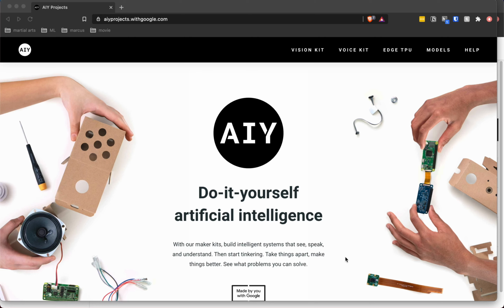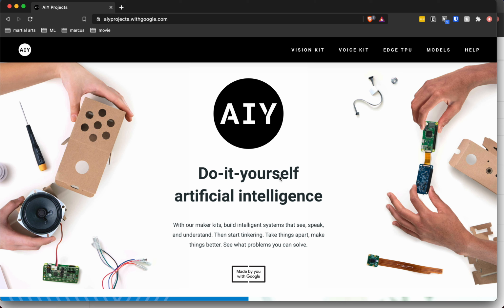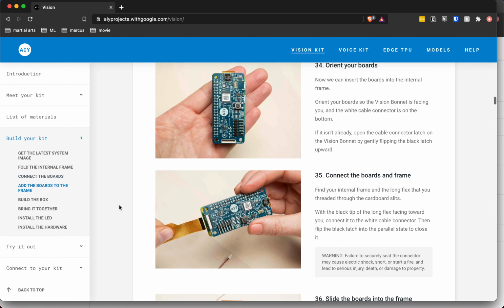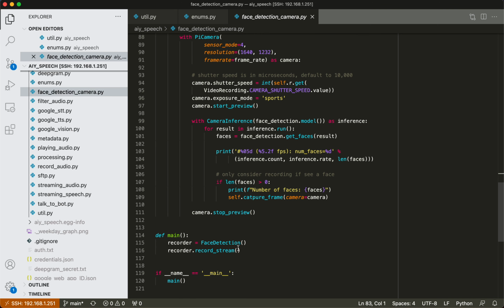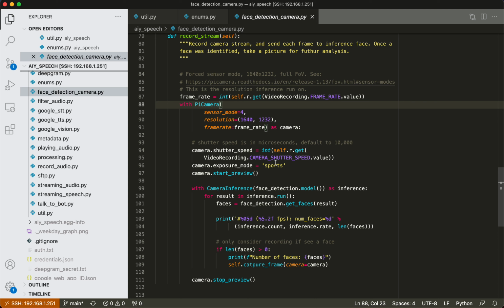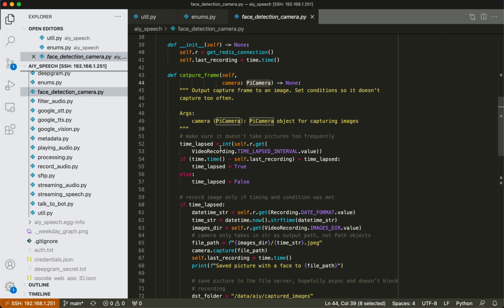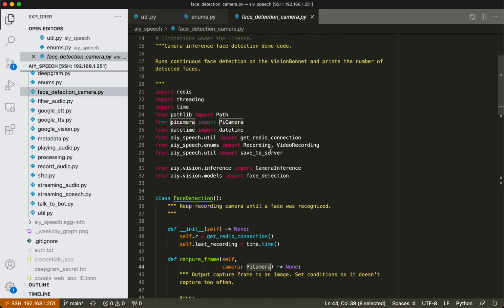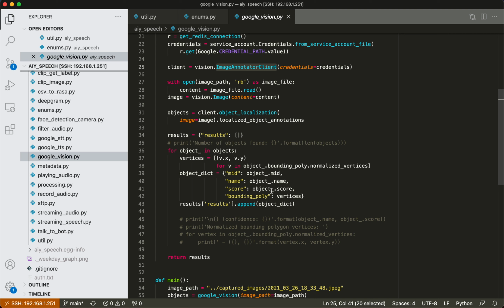Building a facial detection camera using Google's AIY vision kit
In this video, I talked about how I used Google's AIY vision kit to build an ongoing facial recognition camera and save interesting images to my own server. I briefly talked about how you can buy and build the vision kit. And walked though some of the code on how to detect a face using the kit, and save the image with a face to a central location.

Warning: Recording people without consent is illegal in most states in the US.